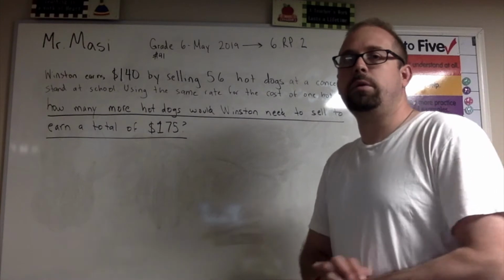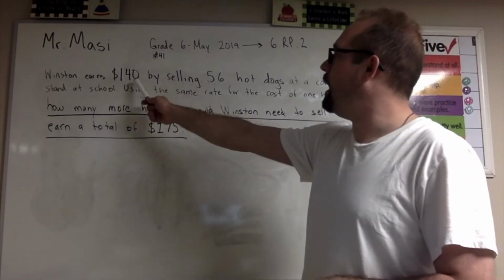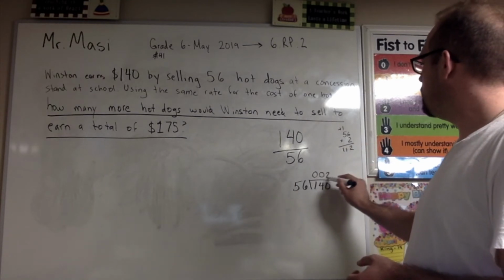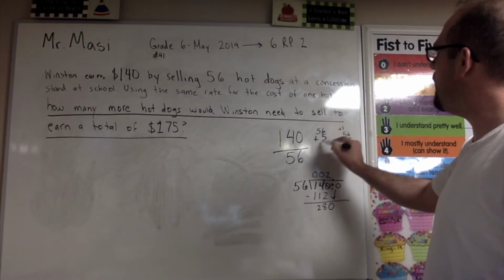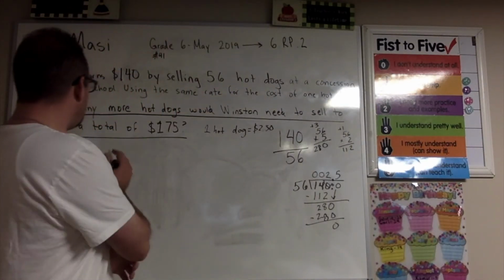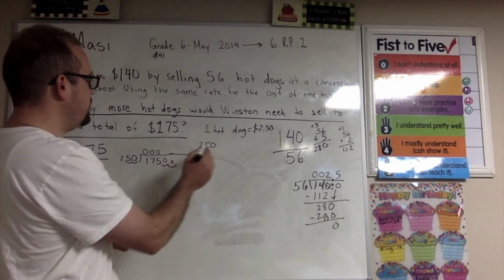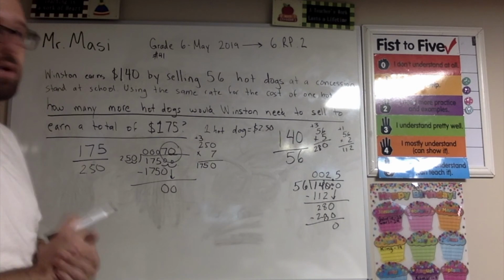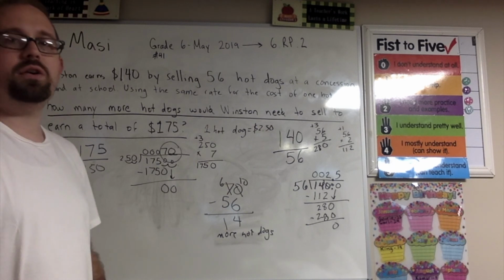Ratios & Proportions (6.RP.2)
Grade 6 New York State Math Power Standard 6.RP.2